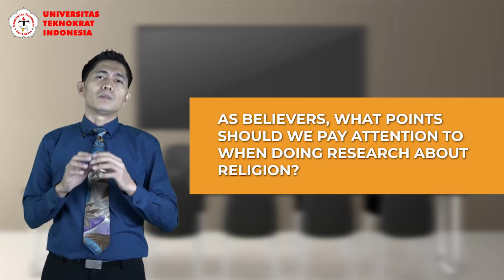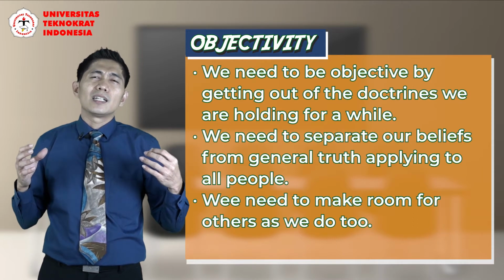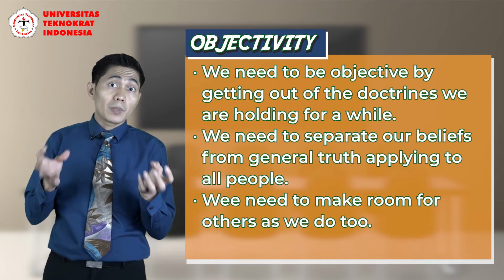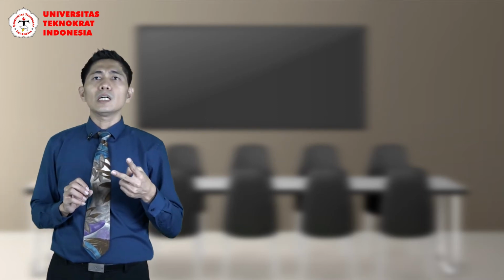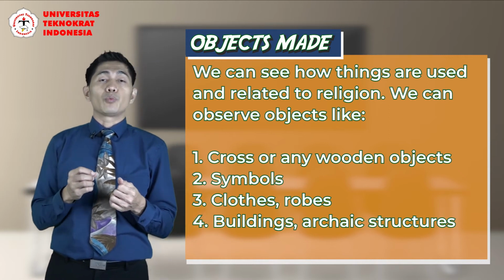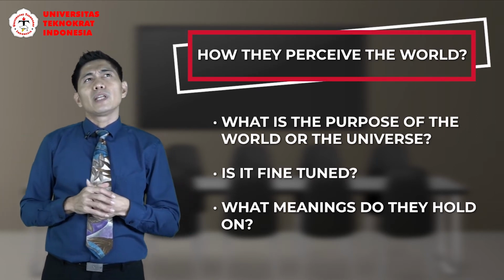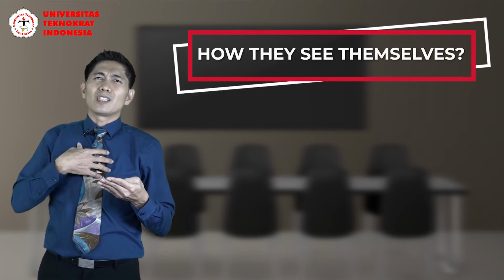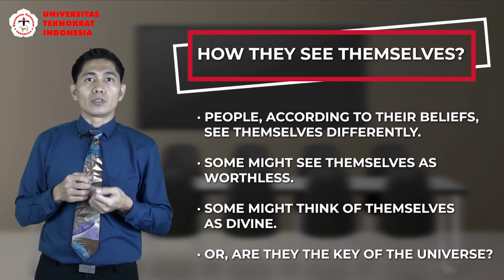Religion as a part of culture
Introduction To Cultural Research  - Ingatan Gulo, S.S., M.Hum.